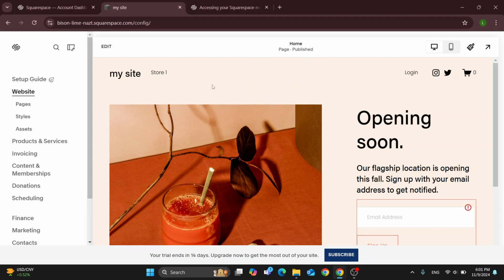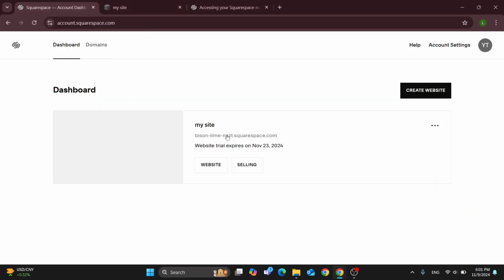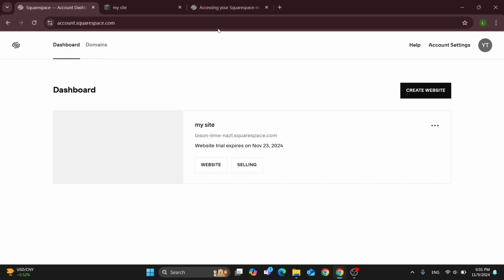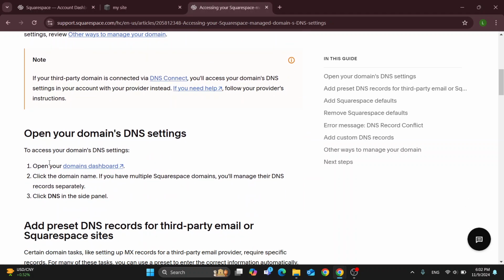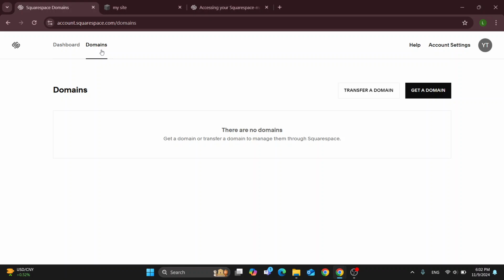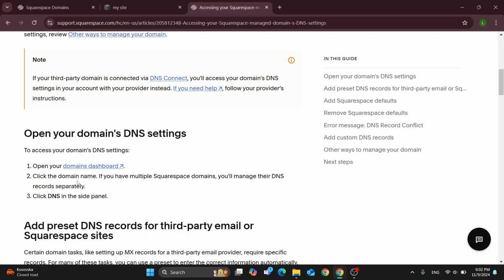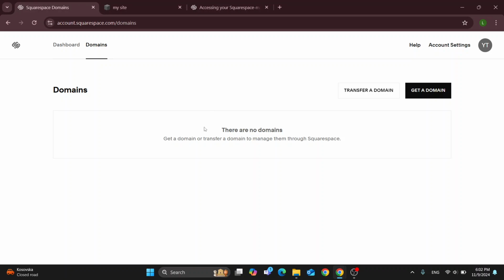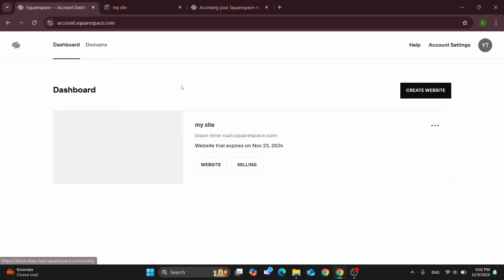How To Set Up DNS On Squarespace Tutorial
Today we talk about set up dns on squarespace,squarespace tutorial,squarespace domain,how to connect a domain in squarespace,squarespace tutorials,online how to